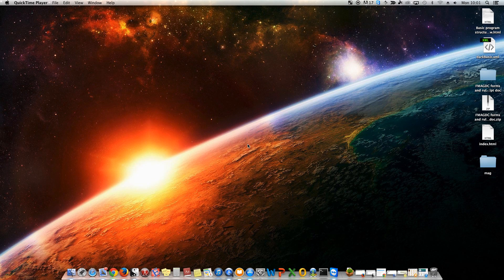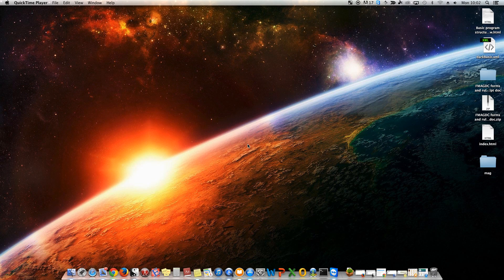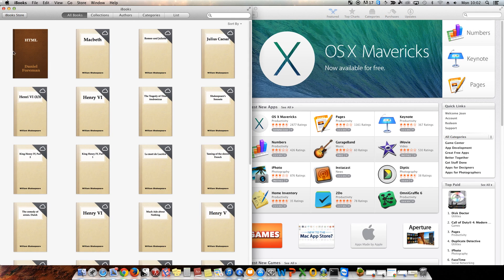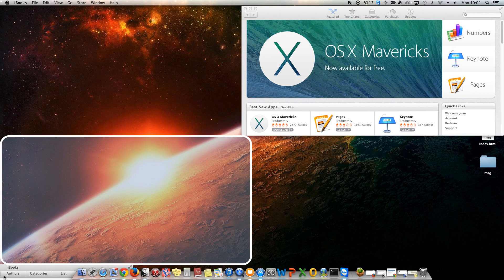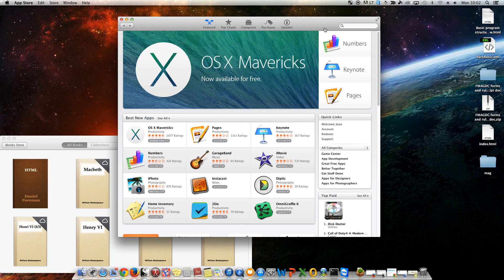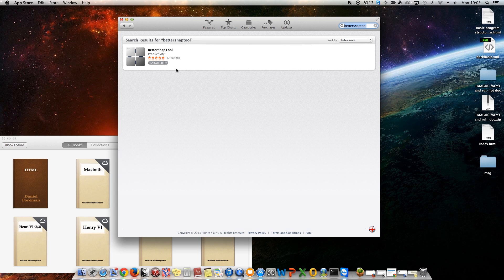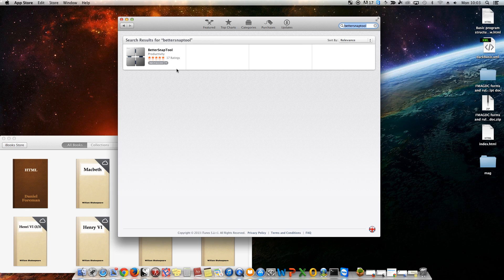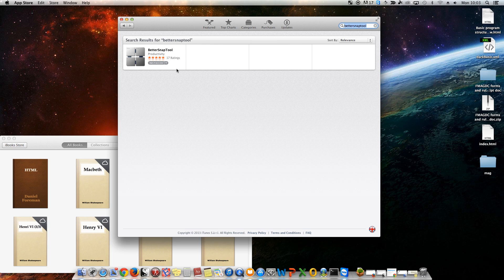Mac OS Windows Snap to Left and Right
All use Windows users want two basic windows facilities in Mac OS, Control and C, and Window snapping to the left and right. In this tutorial I show you how to gain that.